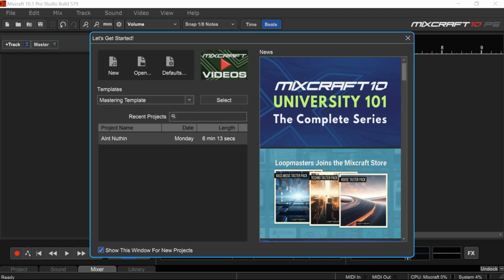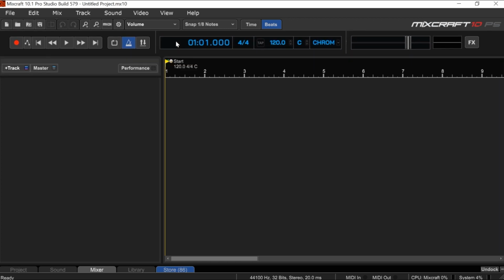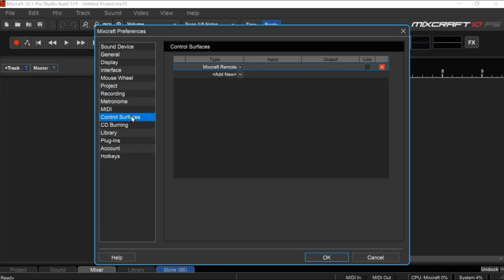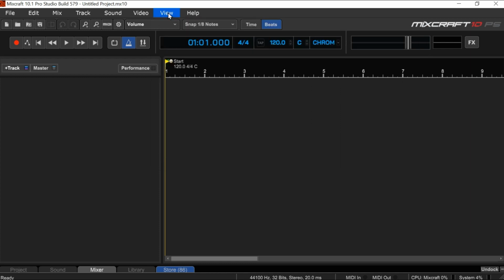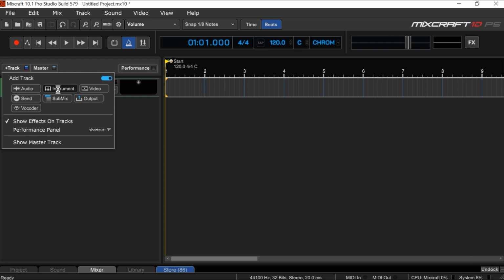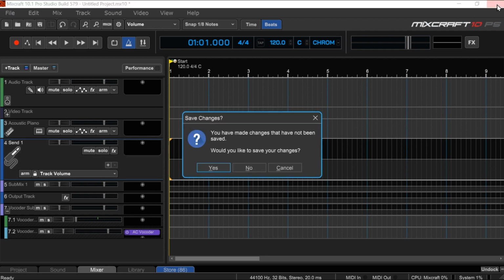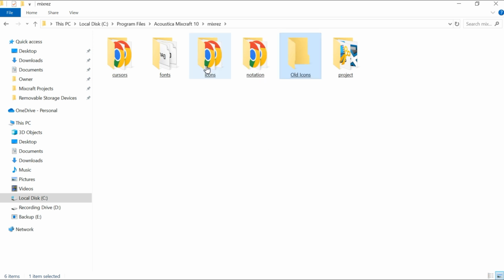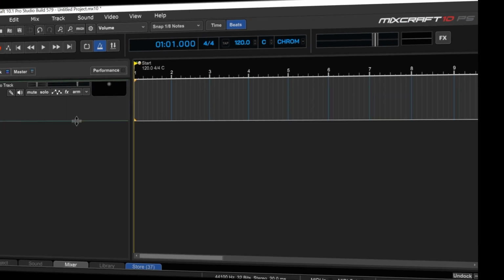How I Customized Mixcraft 10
This video is about the changes that I have made to my version of Mixcraft 10 Pro Studio to suit my workflow.

It is part of my YouTube Channel entitled My Home Recording Retirement Adventure. This is aimed at helping and encouraging solo musicians to get started with home recording and music production.

The channel is aimed at, not only Seniors like myself, but also complete beginners of any age.

Comments and questions are encouraged, as it is my goal to help, and share my experiences of home recording and music production with others, who may be considering a similar venture.

I do not claim to be an expert on the subject of home recording and music production, but I base my views on two factors:
1. My personal experience of over 60 years as a musician and a critical music listener.
2. My personal experience of producing home recorded music content since my retirement in 2011.
I still follow other top engineers and producers and am on a learning curve myself.

The time-stamped contents of this video -

00:00 – Intro.
00:17 – The start-up screen.
00:46 – The transport bar position.
01:19 – Mixcraft preferences.
03:48 – Track icon removal.
06:44 – Outro, thanks for watching.

Equipment used in this production:

Music recording software – Mixcraft 10 Pro Studio.
Audio – Behringer XM8500 mic recorded and edited in Mixcraft 10.
Video editing software – Movavi video suite 18.

IMPORTANT: I do not write or perform original songs, but rather perform covers of the music that I have loved throughout the decades. My purpose is to demonstrate my interpretation and arrangement of a work, making changes as I see fit. Also, this channel is not for commercial gain and I have no intention of monetizing it, and therefore:-

ALL TRADEMARKS AND COPYRIGHTS REMAIN THE PROPERTY OF THEIR OWNERS. This video is presented for non-profit and for the non-commercial purposes of parody, review, comment, criticism, education and research. This use is pursuant to U.S. Code Sec.